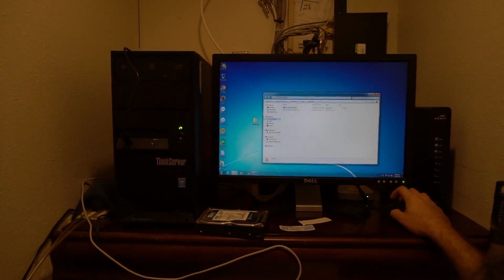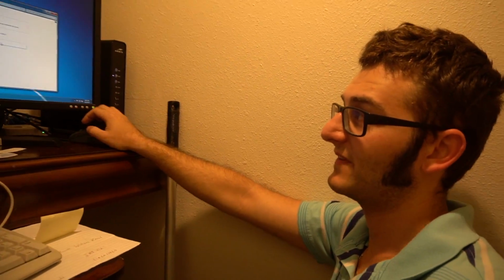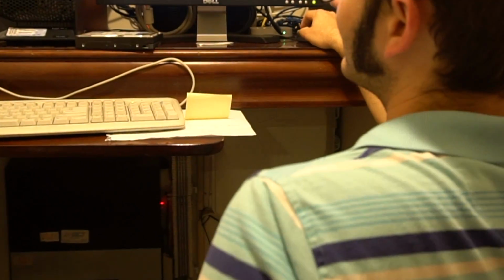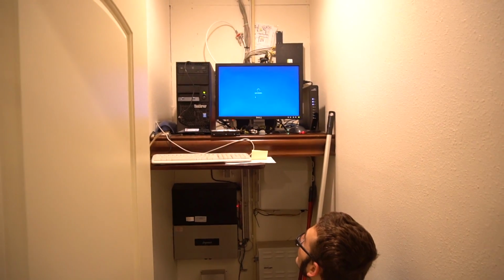Eps. 9 MALWARE *ONSITE RANSONWARE RECOVERY*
In this Episode we go deep into Ransomware and even show you onsite repair footage for a server hit with ransomware